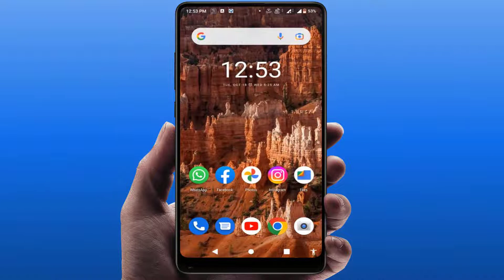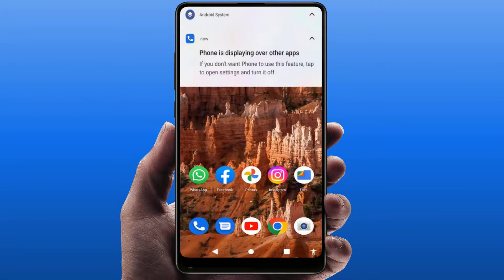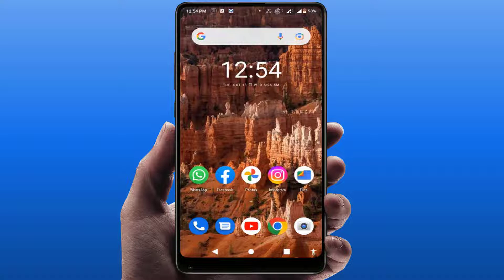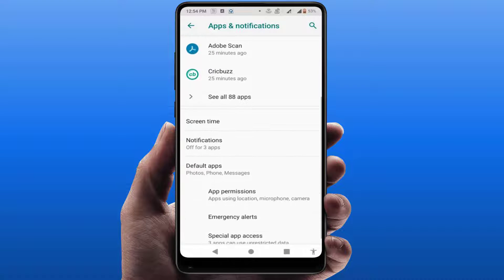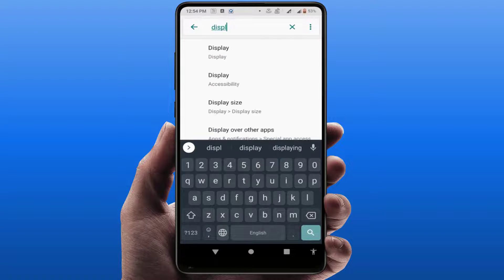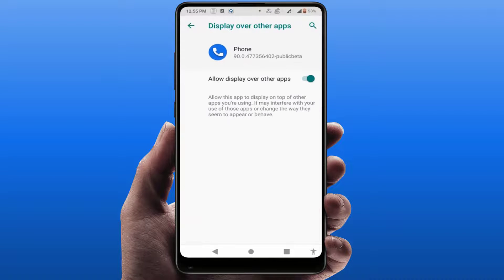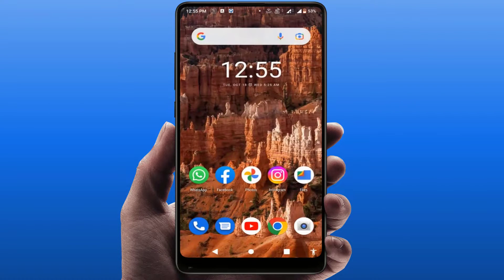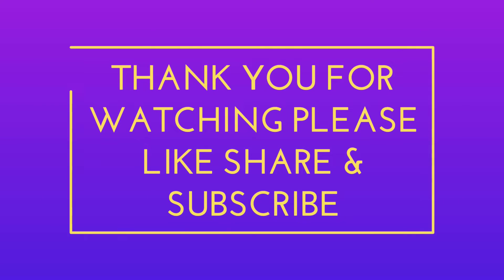How to Fix Phone is Displaying Over Other App Notification in Android Device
On Android How to Fix Phone is Displaying Over Other App Notification
How to Turn off Display Over other App Notification in Android Phone